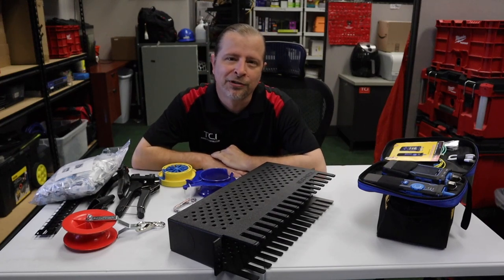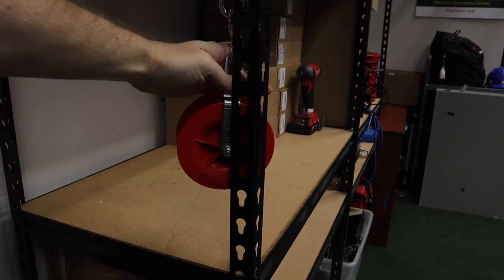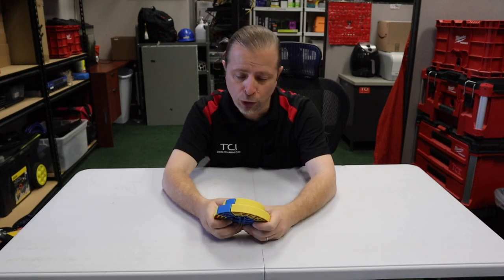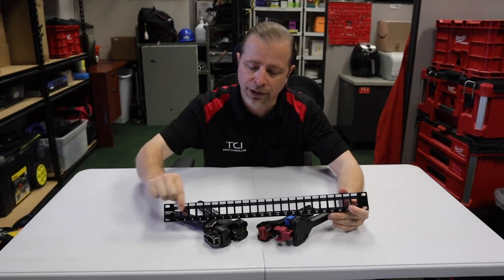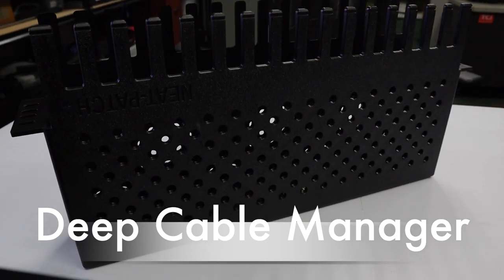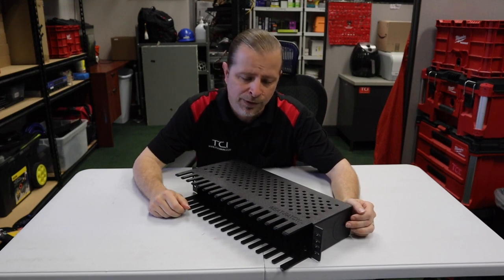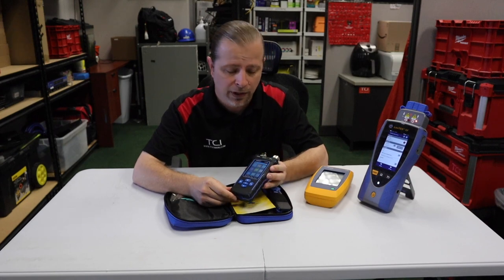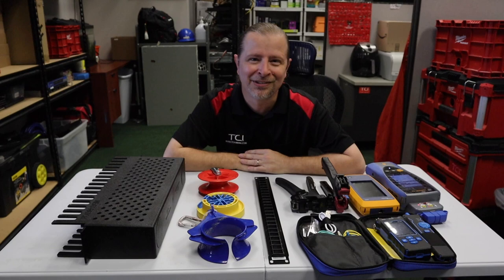Install Cat6/Ethernet Better and Faster - 6 Things You Can Use Right Now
At my company we install cat6 networks day after day - here are 6 tools we use that have made us faster and better.  I've linked them all below, if you use these links it supports the channel.  Let me know if you have a particular tool that you like that I can get into and learn about!

Cable Pulley
Cable Comb - Jonard
Cable Comb - Panduit
2U Neat patch
Cable Tester
All in One Crimp Tool
Crimp Tool Jacks